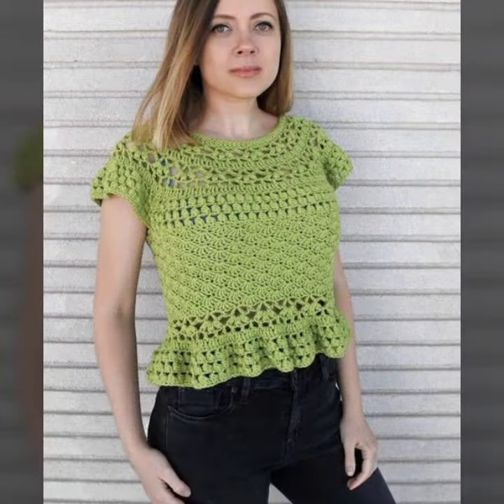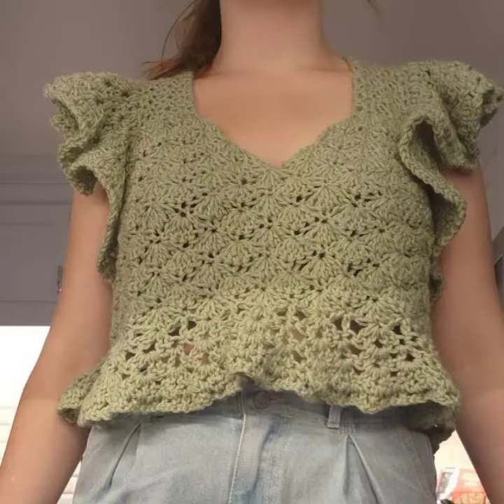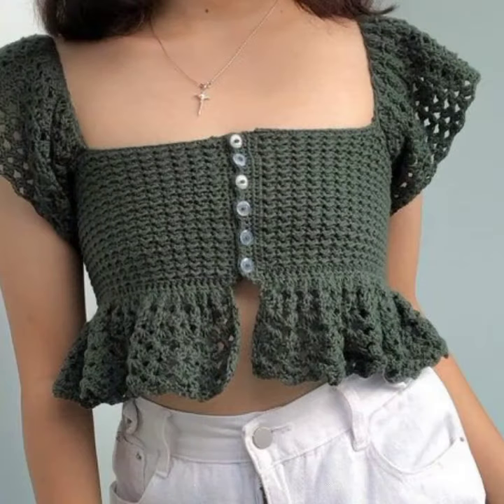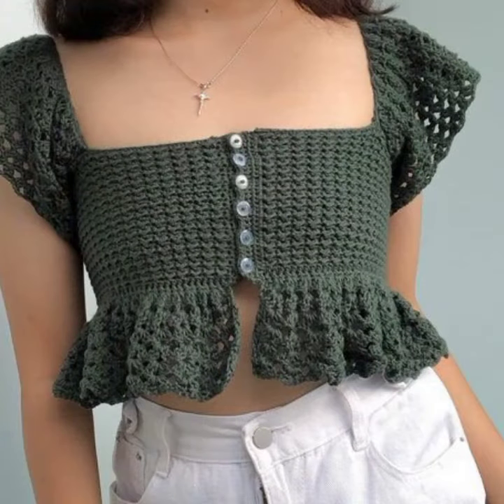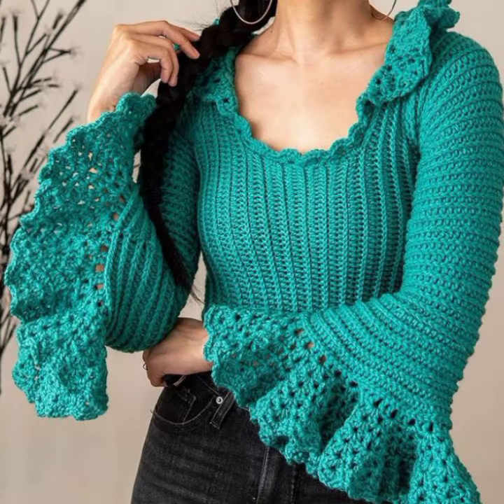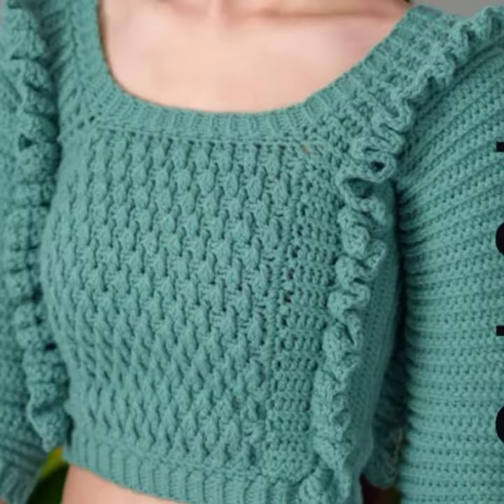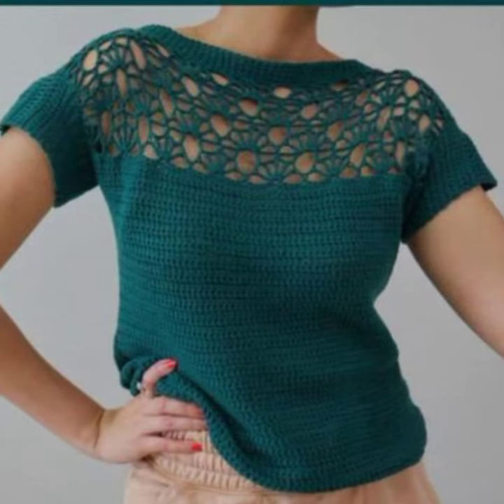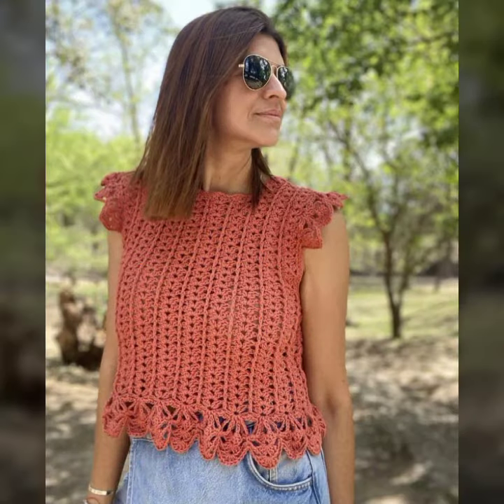Fascinating & Unique crochet madded Stylish winter wearing top cut blouses designs & Pattern 2022-23